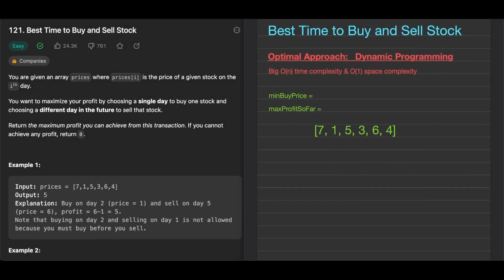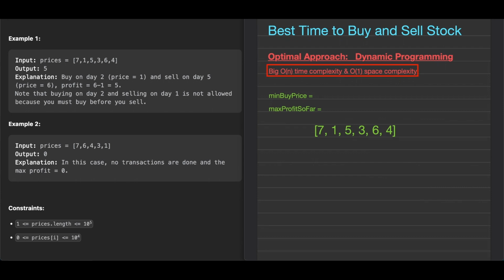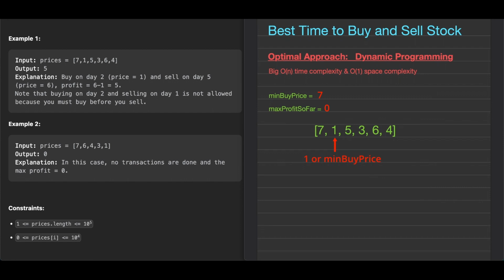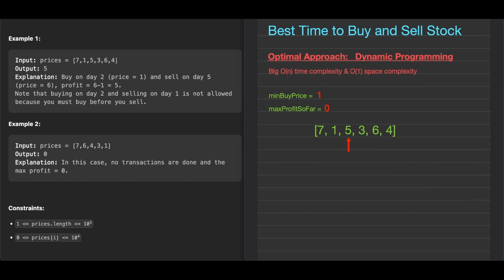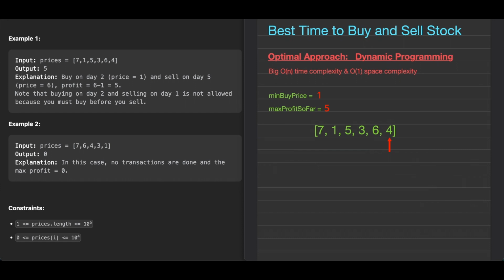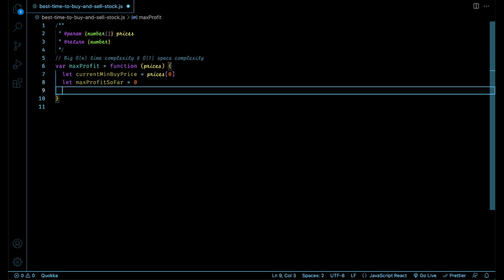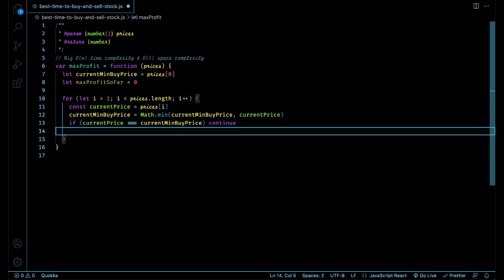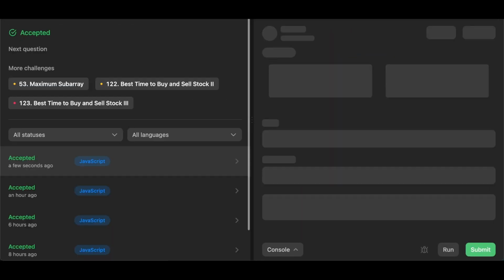Facebook Coding Interview Question Best Time To Buy And Sell Stocks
Learn to solve Leetcode 121 Best Time To Buy And Sell Stocks (Facebook Coding Interview Question) in JavaScript.